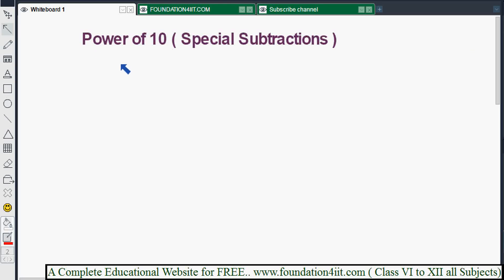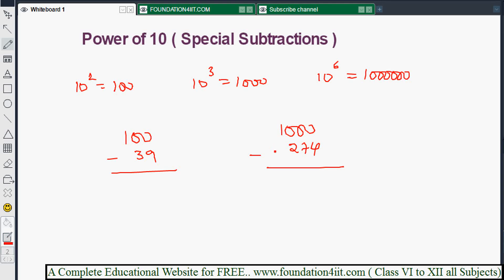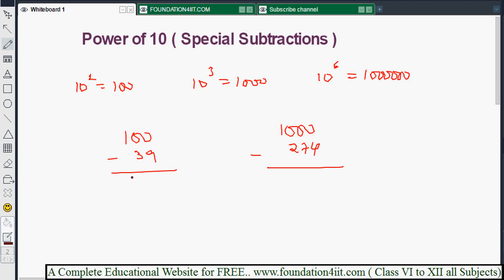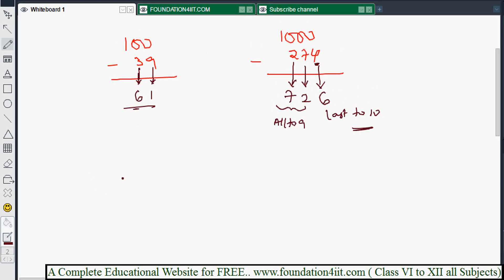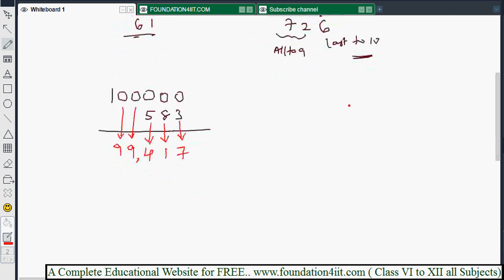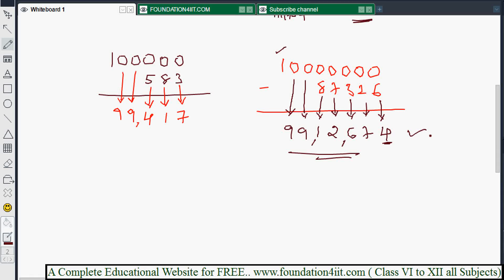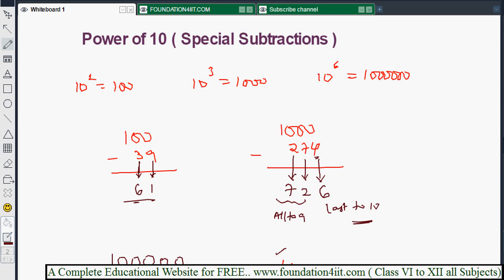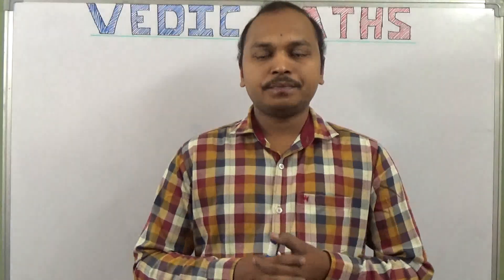Special Subtractions || Vedic Maths! # 16